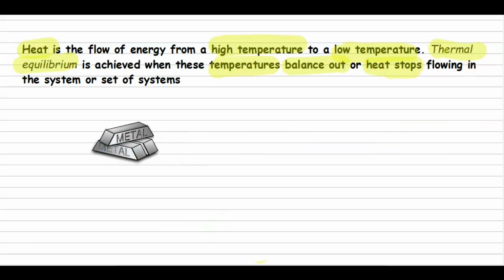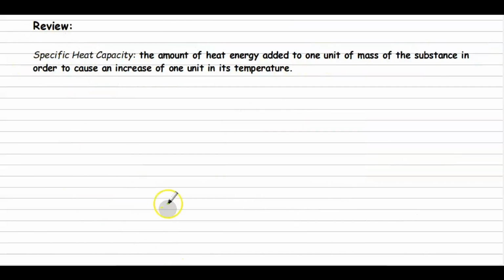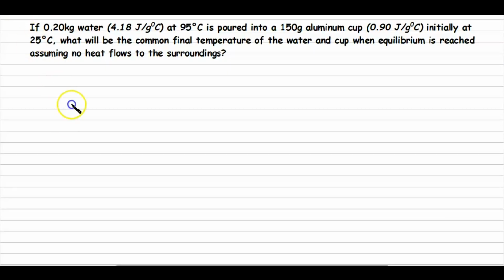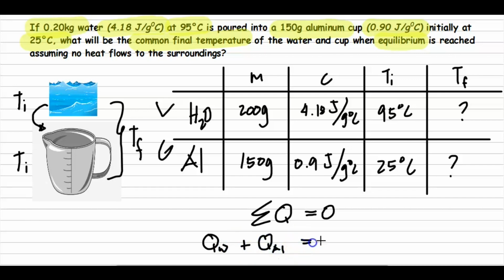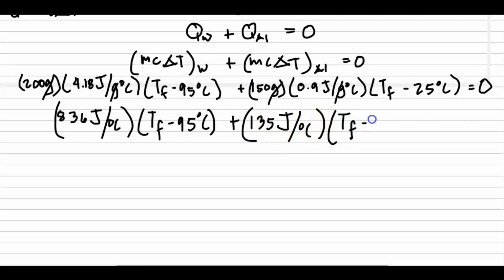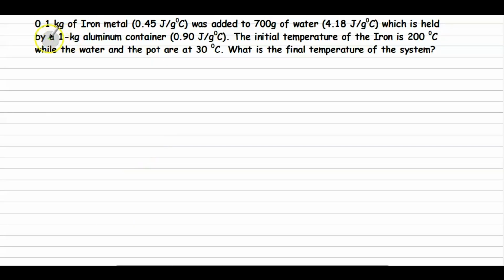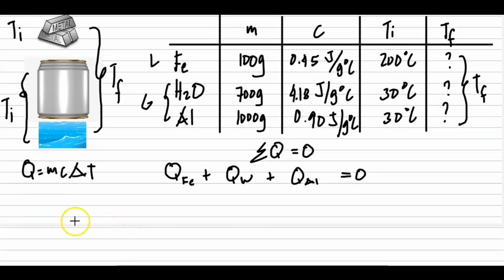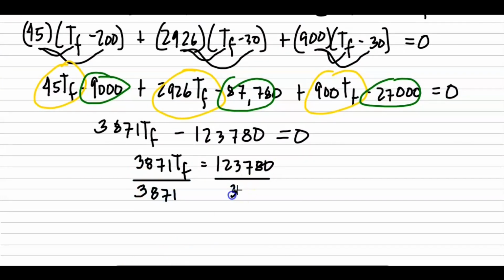How to Solve for the Final Temperature of Systems at Thermal Equilibrium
Calorimetry-Solving final temperature of systems at equilibrium (thermal) point.